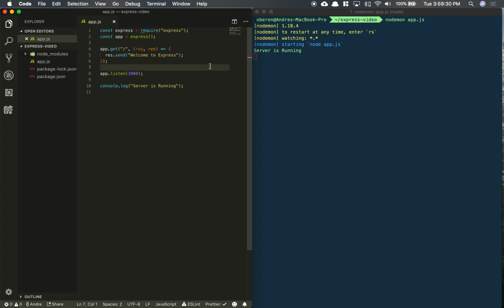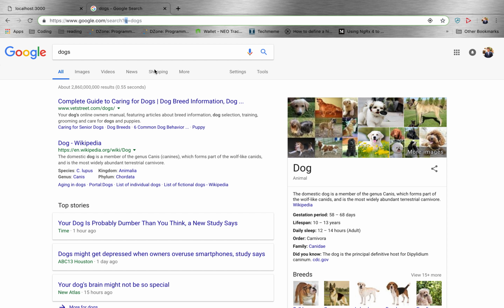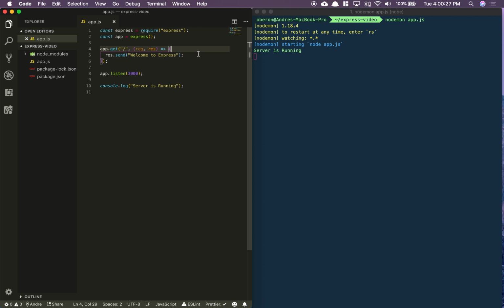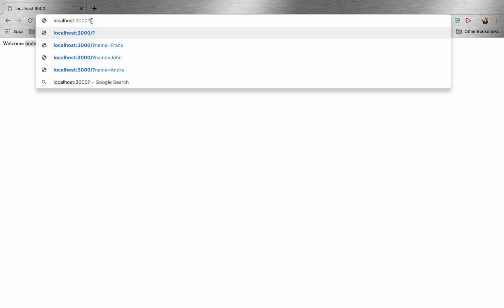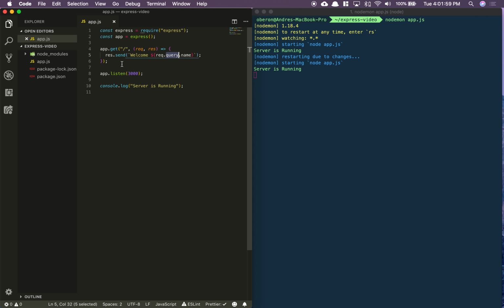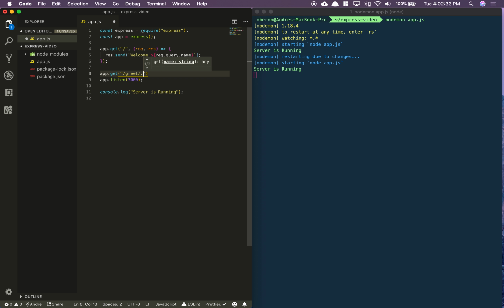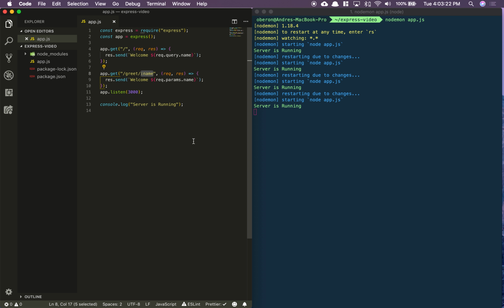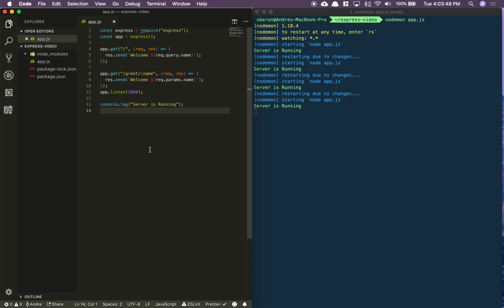Bits of Good Bootcamp: Query & Route Parameters